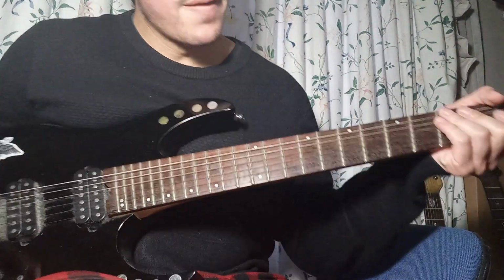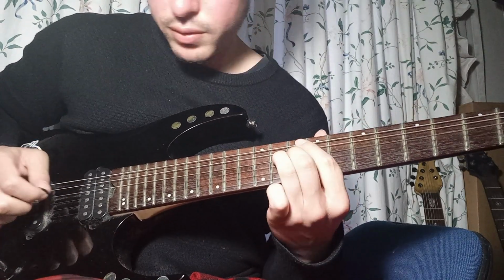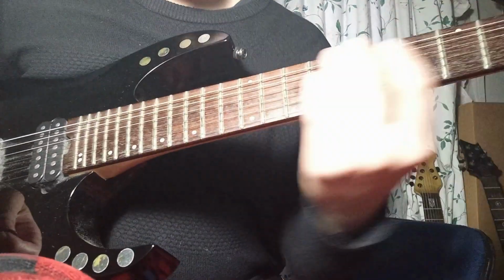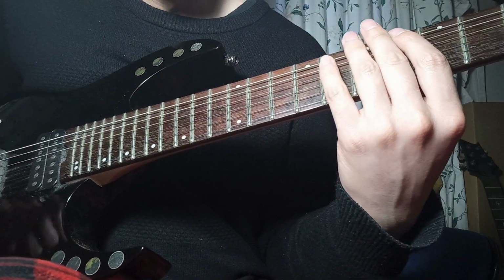Avenged Sevenfold - 'Nobody' Guitar Solo Cover and Lesson attempt